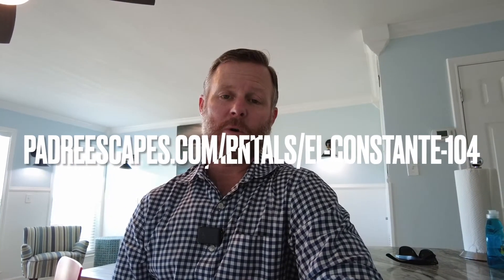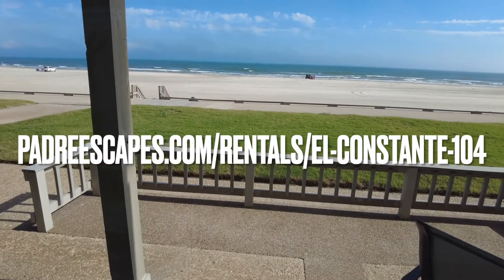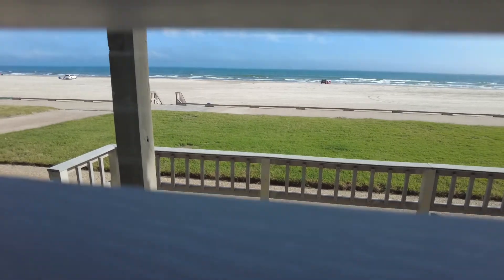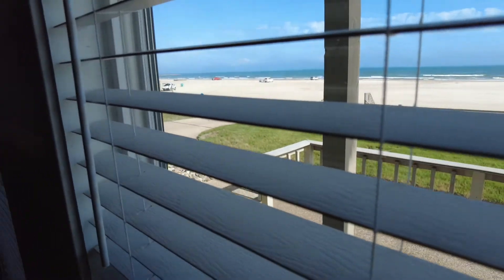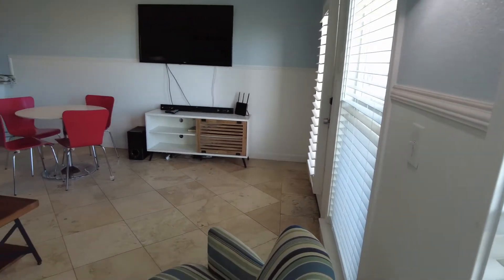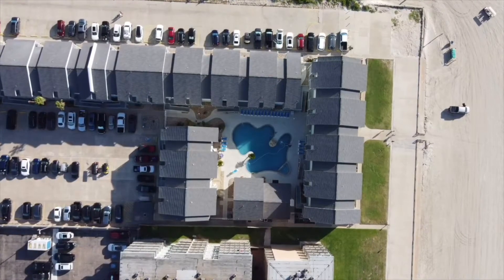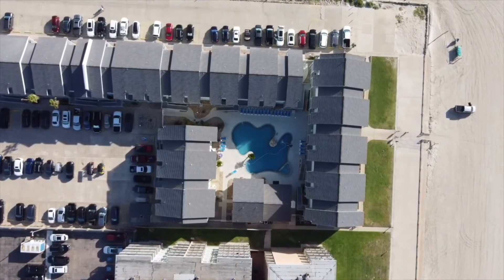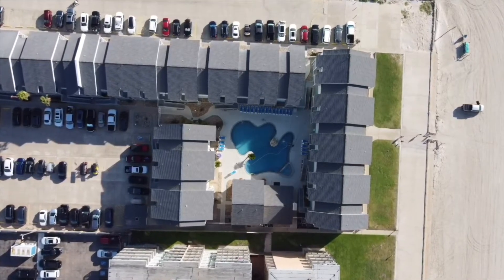El Constante #104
El Constante 104: Beachfront living at it's best.

Step in and enjoy this newly remodeled beachfront condo. Modern meets coastal chic in this spacious condo, a beautiful color scheme and walls with wains-coating welcome you into this beachfront paradise. The kitchen, dining and living area are open and spacious but still cozy and comfy. New furnishings, appliances and décor are found throughout the property and a nicely updated bathroom with a low step shower is perfect for cleaning off the sand after a long day on the beach. The front porch provides the perfect space to enjoy a morning cup of coffee, watch the kids play in the lawn, enjoy the sea breeze and watch the waves crash on shore.

CONDO INTERIOR FEATURES
-First floor location
-Open living, dining and kitchen area
-Flat-screen TV with cable
-Private WIFI network
-Electronic coded door lock

KITCHEN & DINING
-Fully-equipped kitchen, see FAQ for more details
-Dining table with seating for four
-Breakfast bar with seating for three

BEDROOMS/BATHROOMS (SLEEPS 4)
-Master bedroom: King size bed
-Living area: Queen size sleeper sofa
-One full bathroom: Walk in shower

EXTERIOR
-Private patio with chairs
-Beachfront view from patio
-Pool view from bedroom
-Open parking for two vehicles

EL CONSTANTE COMPLEX FEATURES
-Heated, saltwater swimming pool (heated to a max temp of 86 degrees in winter months)
-Poolside loungers, tables, and chairs
-Hot tub
-Laundry facility on site, $2 for washer and $2 for dryer (Quarter exchange at front office)
-Gazebo with gas grills. Due to our frequent droughts, high winds, & burn bans, NO other types of Bar-B-Q pits, grills, or outdoor cooking equipment are allowed on the premises including parking lots, balconies, or patio

CLEAN BED PROMISE
-Padre Escapes promises to launder every comforter, every sheet, every TIME!
-After every stay we replace all towels & linens (including the comforter, which most people don't do) with clean towels & linens from our 5500sf laundry facility where they are washed in temps of at least 60sC/140sF, exceeding CDC recommendations.

CLEANING AND INSPECTION
-We use disinfecting products that meet or exceed CDC performance standards.
-Every property is stocked with bath towels & washcloths for the maximum occupancy of the property along with one hand towel per bathroom.
-These complimentary amenities are provided in the property as a convenience until you can go shopping: hand/bath soap, toilet paper, paper towels, dish soap, dishwasher detergent, trash bags, a sponge, and one make-up wipe per bathroom.
-We inspect every property to make sure it is up to standard and ready for your family's arrival.

ADDITIONAL INFORMATION
-A two-night minimum stay is required.
-Contracting guests of Padre Escapes must be 25 years of age or older. The guest must have a State Driver's License or other acceptable ID.
-NOT PET FRIENDLY.

LOCATION
-One of the best complexes on North Padre Island?BEACHFRONT
-Numerous restaurants, night life spots and tourist shops are 2 miles or less away

THINGS TO BRING
-Beach/pool towels
-Shampoo & conditioner
-Sunscreen
-Beach gear, toys, chairs, umbrella
-Food, condiments, oils & spices, coffee, coffee filters, etc. (No food products of any kind to left b/t stays)

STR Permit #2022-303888